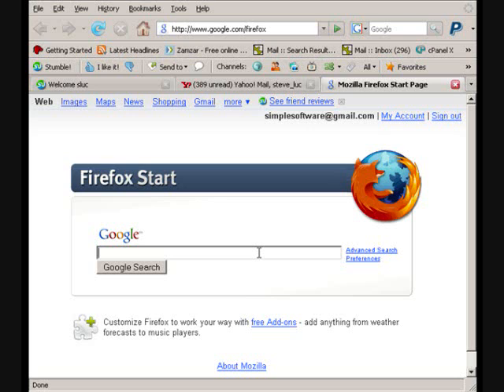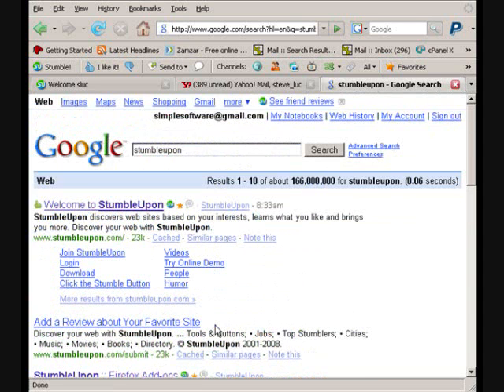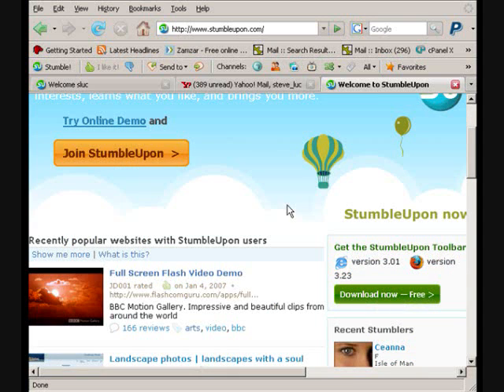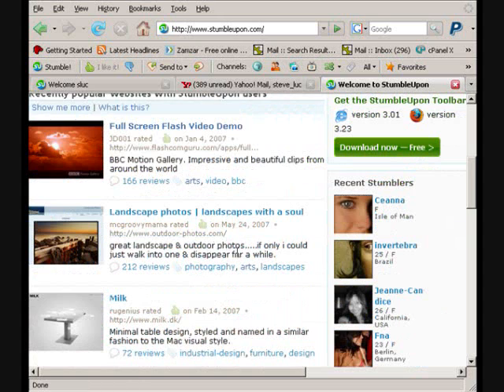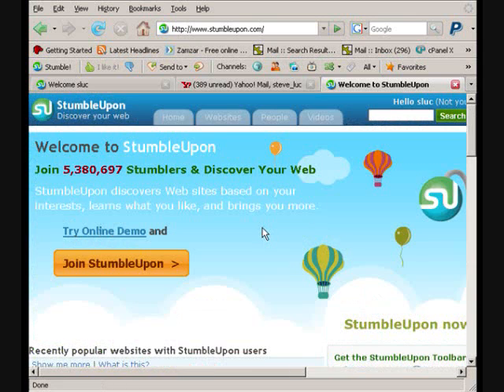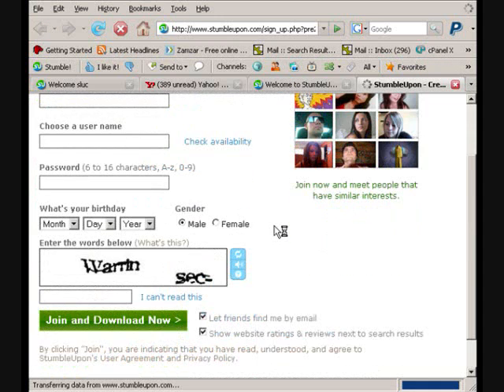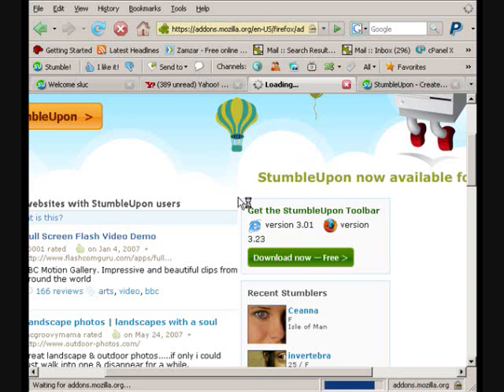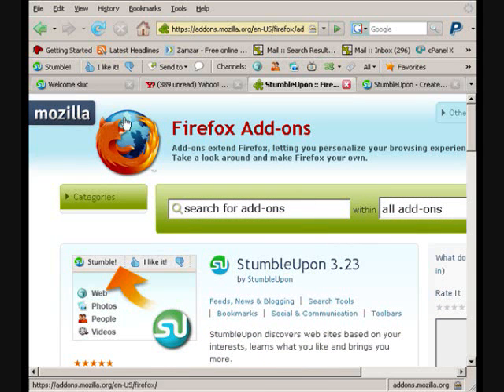How To Use StumbleUpon To Maximise Your MLM Traffic - Part 1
.Get this no opt in download free report and start making money online. Just click onto the link above and you will be directed to the download page.